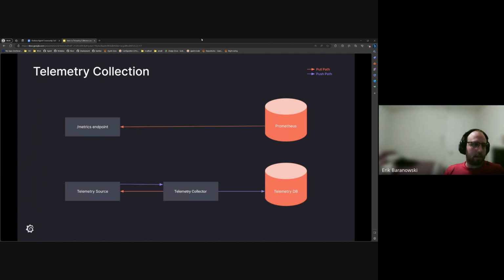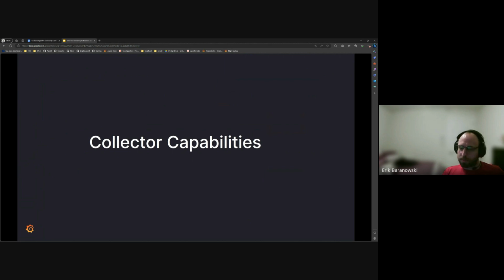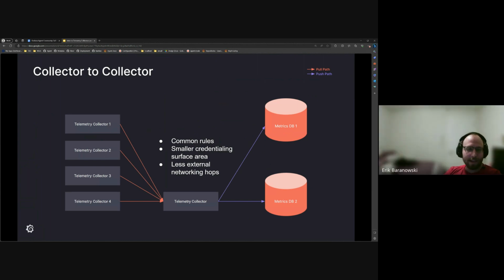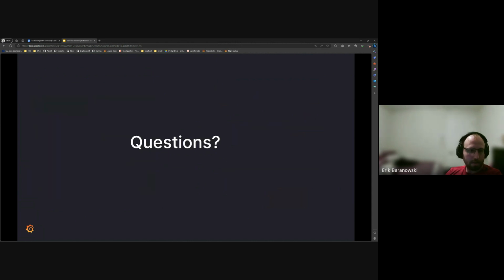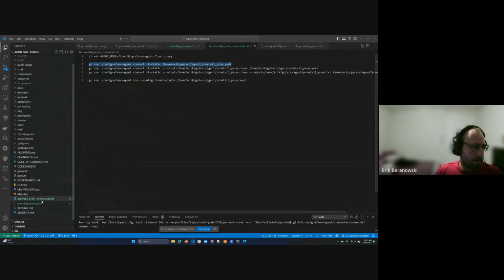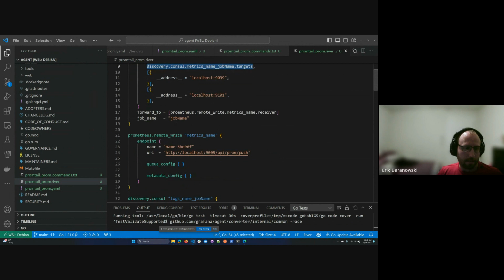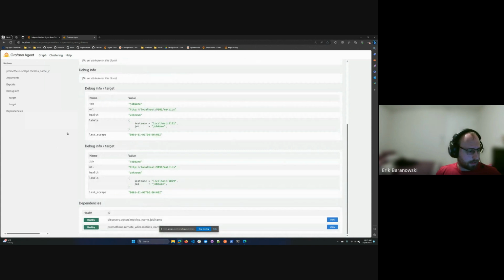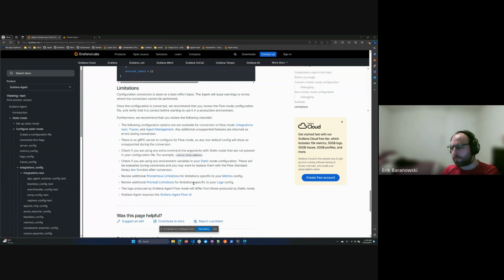Grafana Agent Community Call 2023-10-18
Highlights
- Intro to Telemetry Collectors and the Grafana Agent: 0:00
- Static to Flow mode converter: 12:28